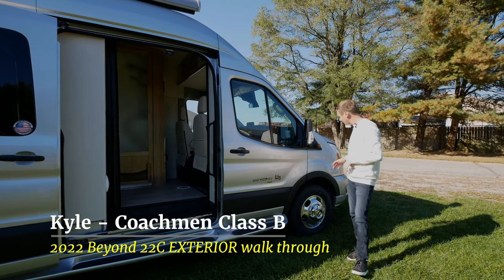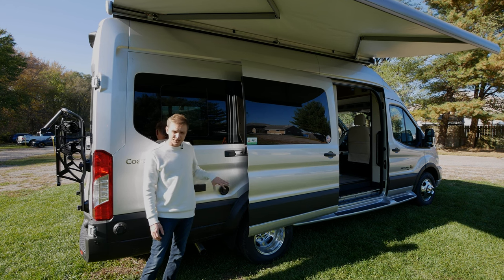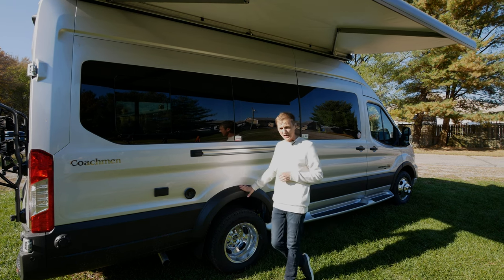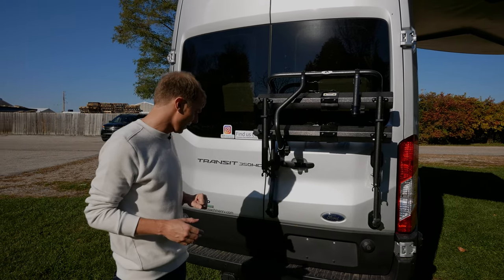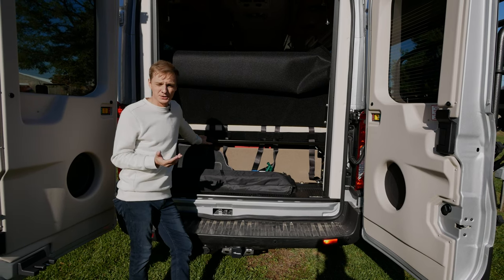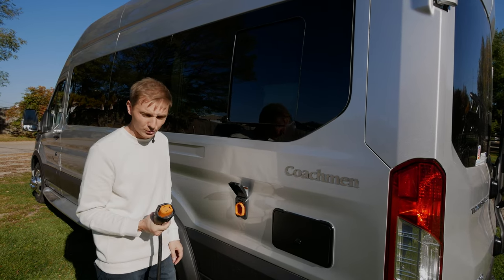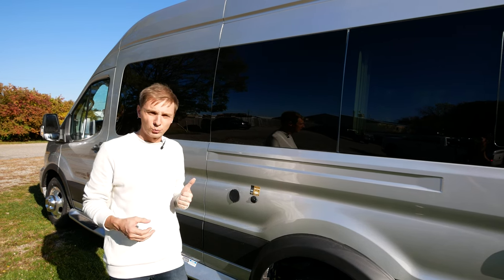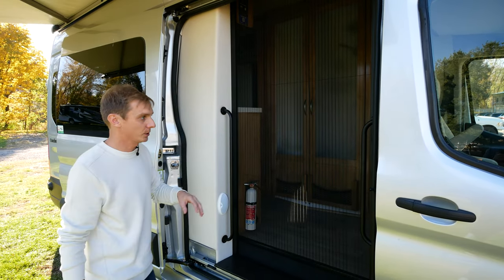Coachmen Beyond 22C Complete Exterior Walk through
Coachmen Beyond 22C Complete Exterior Walk through with Kyle.

For more about:
3:53 - Truma Combi Control Panel
14:48 – Window Covering Installation/Black out Shades